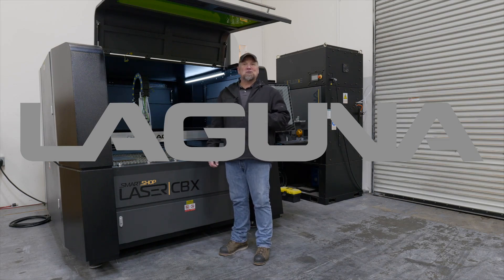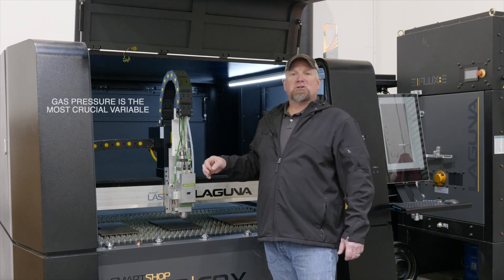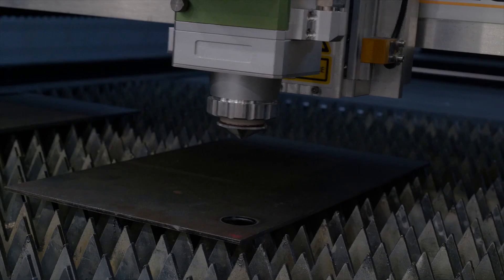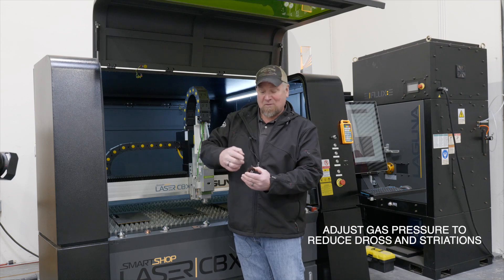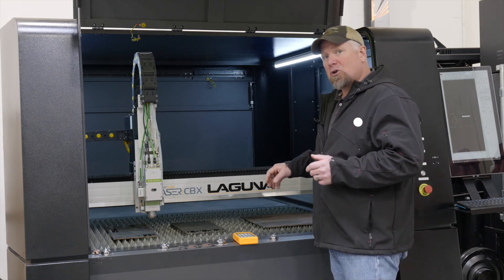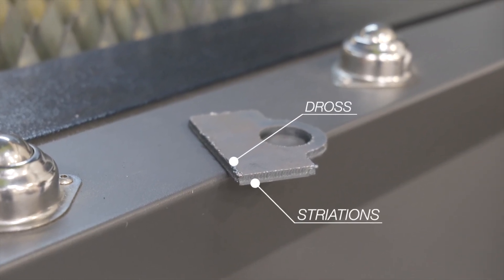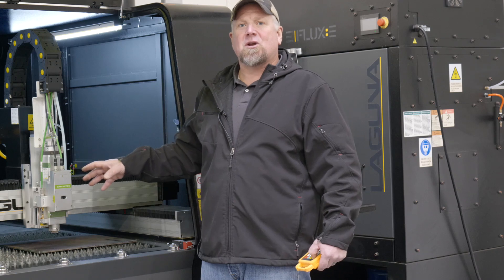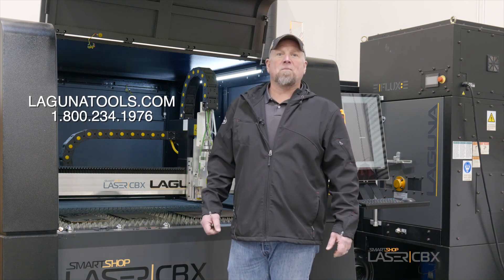How to Cut Carbon Steel Like a Pro | SmartShop® CBX Fiber Laser Tips & Tricks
Unlock the secrets to perfect carbon steel cuts with the SmartShop® CBX Fiber Laser! In this video, Laser Dave from Laguna Tools shares expert tips and tricks for cutting carbon steel using oxygen, focusing on achieving clean edges, minimizing dross, and optimizing gas pressure with a fiber laser.

🔥 What You’ll Learn:
✅ The importance of gas pressure in cutting carbon steel
✅ How to adjust the proportional valve for precision cuts
✅ Troubleshooting common issues like dross and striations
✅ Best practices for cutting 8", ¼", and 3/8" mild steel
✅ Pro tips to maintain nozzle performance and cut quality

💡 Whether you’re a beginner or a pro in metal fabrication, this guide will help you maximize efficiency and achieve superior results.